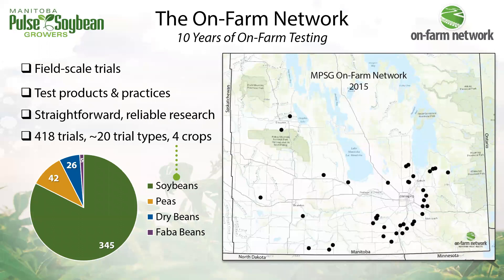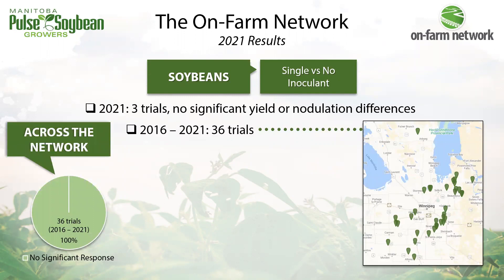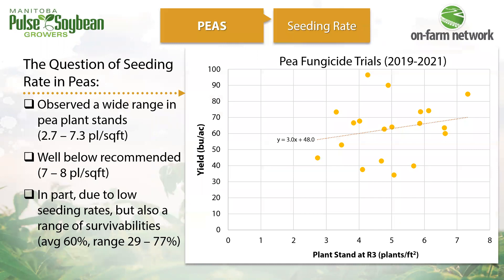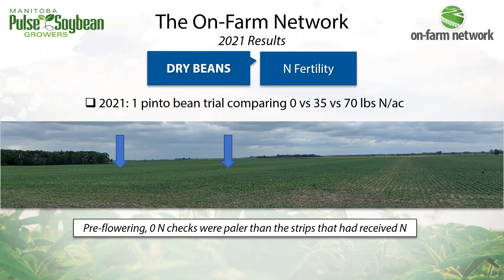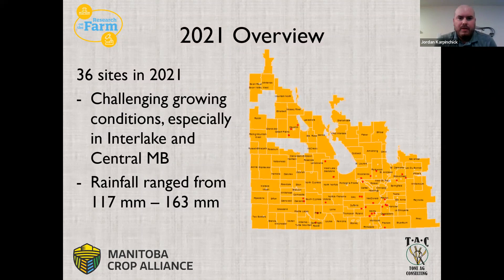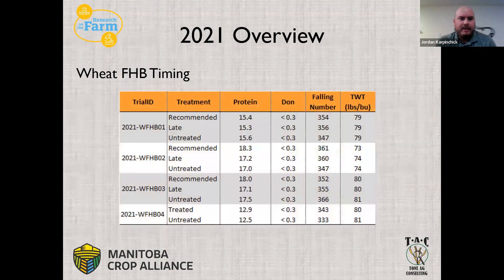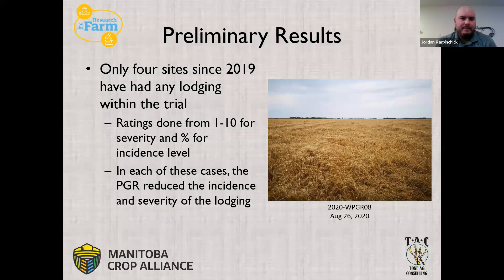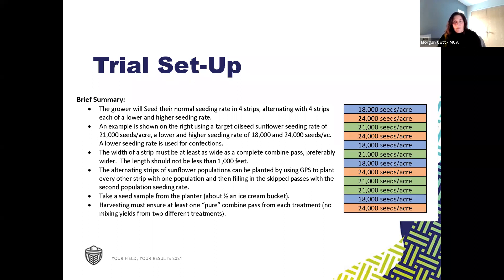Your Fields, Your Results - MPSG & MCA 2021 Results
Timestamps
0:00 Intro
2:50 Pulse and Soybean On-Farm Network Results - Laura Schmidt, MPSG
33:54 Wheat and Barley Results - Jordan Karpinchick, Tone Ag
55:45 Corn and Sunflower Results - Morgan Cott, MCA

Results from 2021 and long-term/new trial highlights on:
- Soybean row spacings
- Pea seeding rates
- Dry bean nitrogen and tillage
- Wheat PGRs
- Wheat seed treatments
- Corn populations